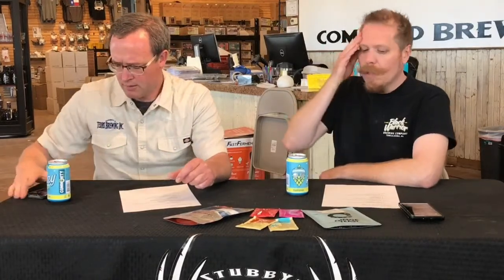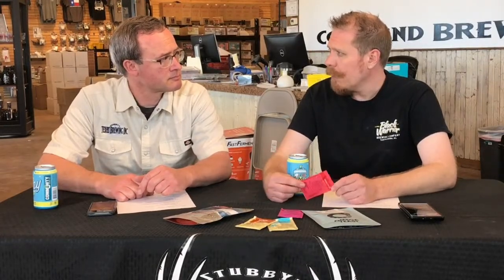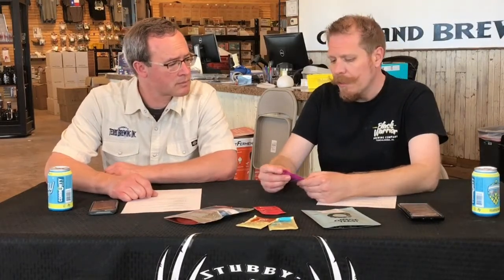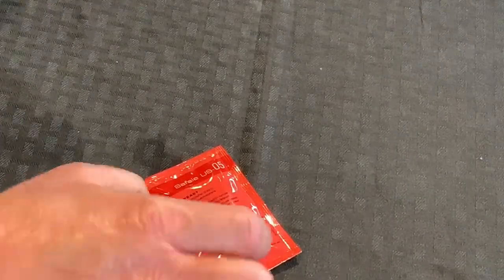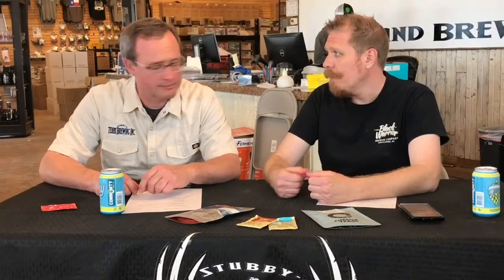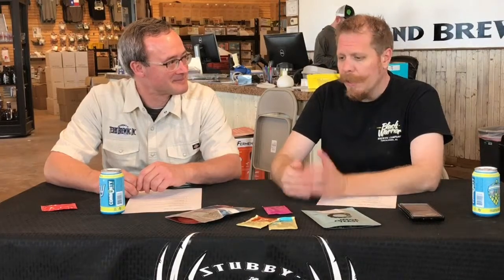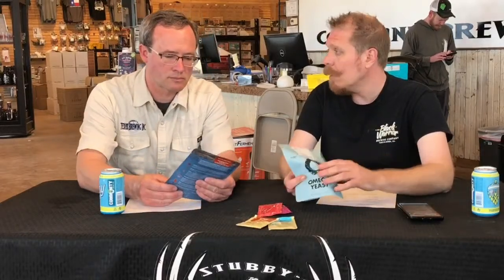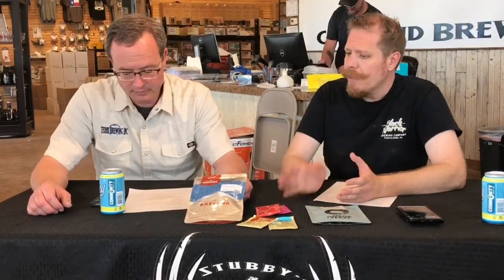Stay at home and Brew it, Introduction to Recipe Formulation part 3.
Join in and learn about how to formulate a recipe during this multi-part series. Introduction to Recipe Formulation part 3; Hops.